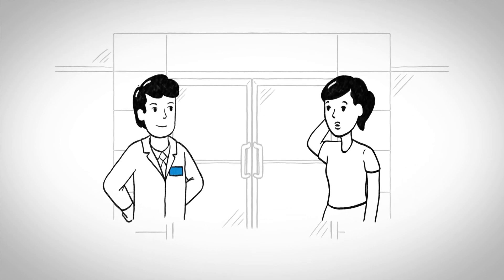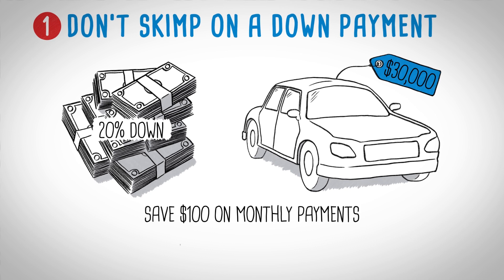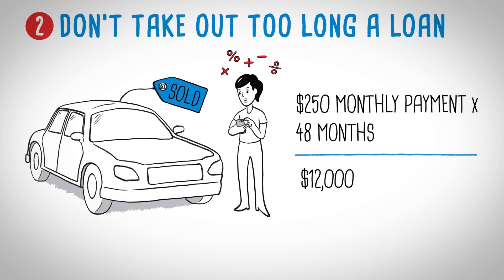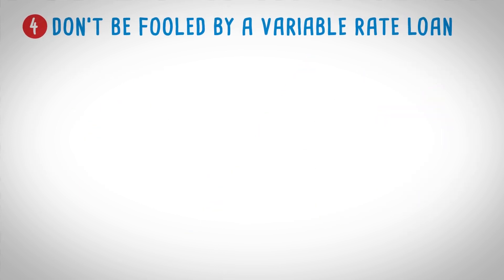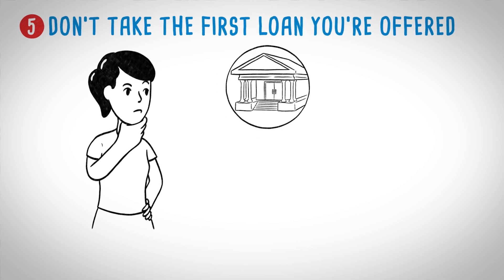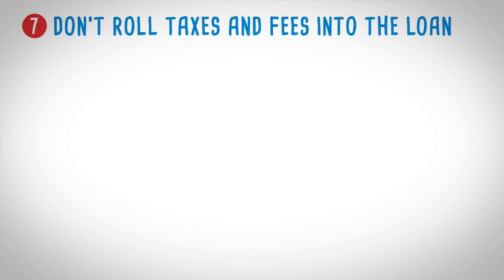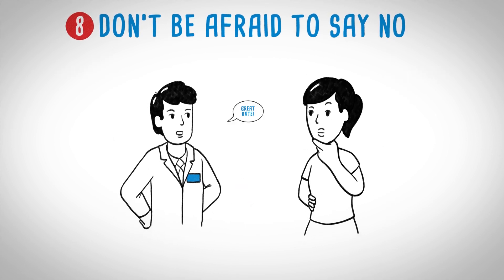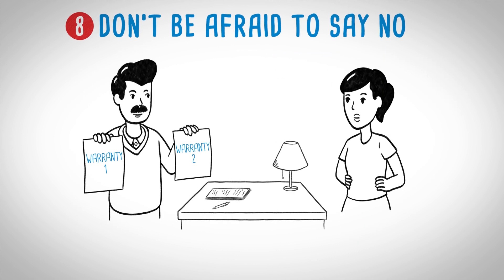How to avoid auto financing mistakes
Financing a car can be stressful and you could end up making mistakes that could cost you big in the long run. Learn to avoid these common mistakes and you'll be able to get the best deal possible.